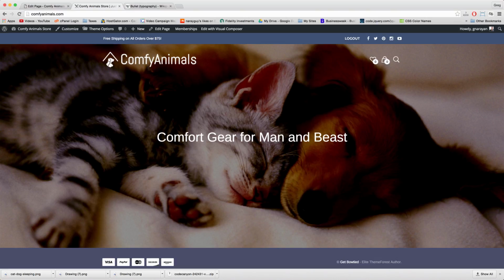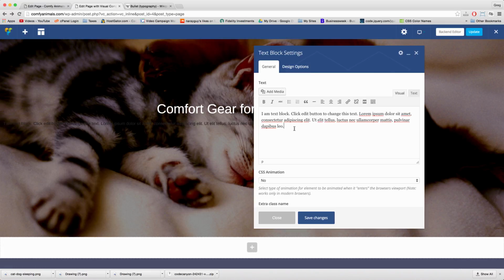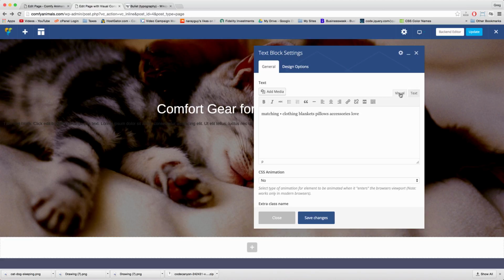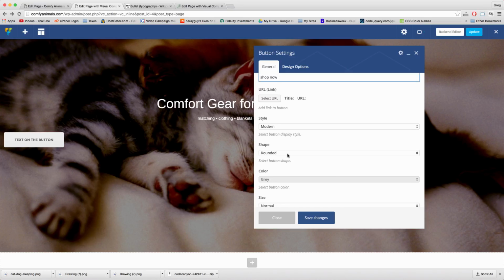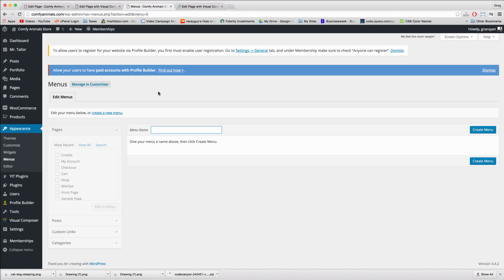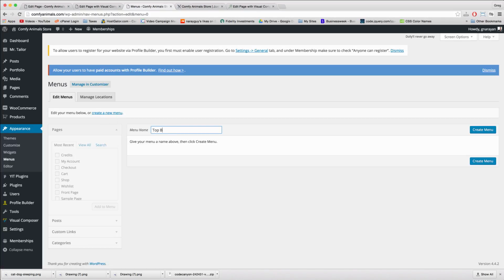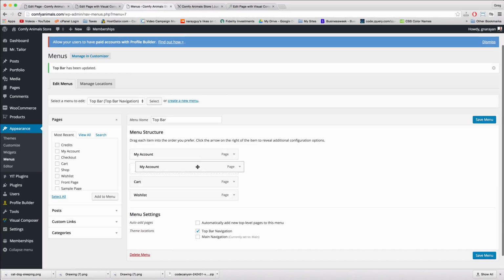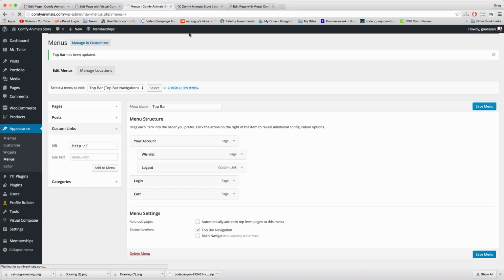10) Creating Navigation Menus like Amazon - 2016